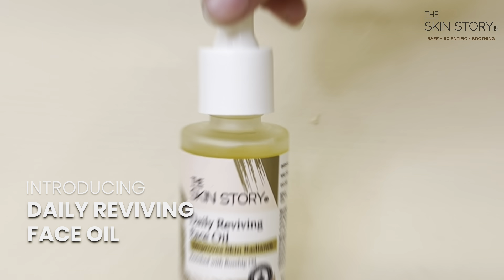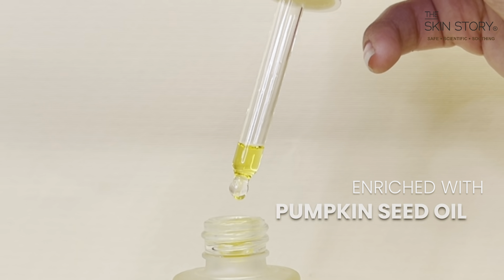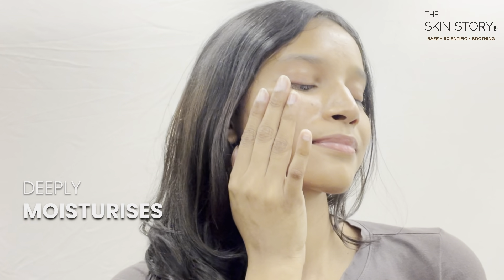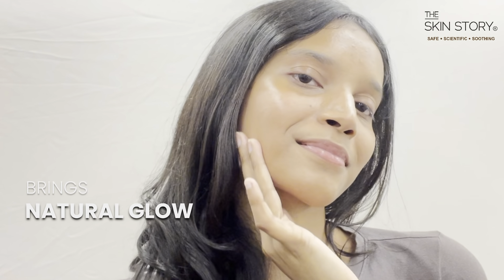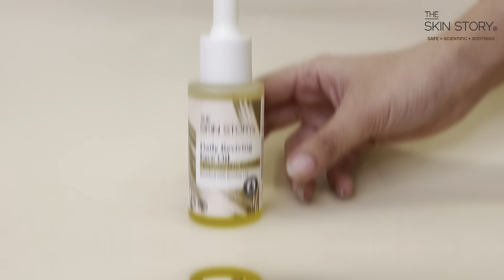Glow Up Guide: Daily Reviving Face Oil with Rosehip, Pumpkin Seed & Grapeseed Oils | The Skin Story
Welcome to the ultimate glow-getter! In this video, we're diving into the incredible benefits and application techniques of our Daily Reviving Face Oil, featuring the powerhouse trio of Rosehip Oil, Pumpkin Seed Oil, and Grapeseed Oil. Discover how this luxurious blend nourishes, revitalizes, and rejuvenates your skin, leaving you with a radiant, healthy glow. Learn the step-by-step process of incorporating this oil into your daily skincare routine, its amazing skin-loving properties, and how it locks in moisture while providing essential nutrients for a supple complexion. Say hello to a vibrant, youthful glow every day!